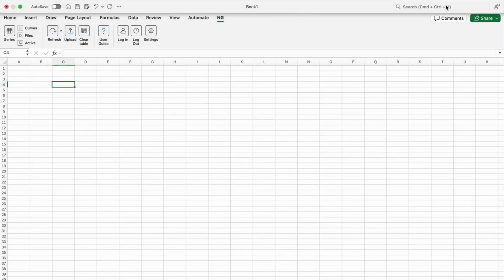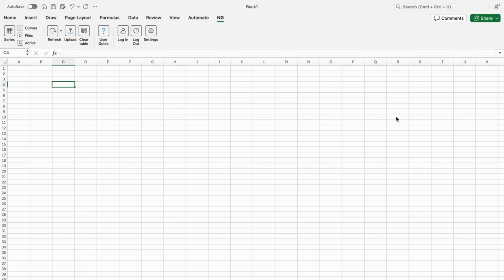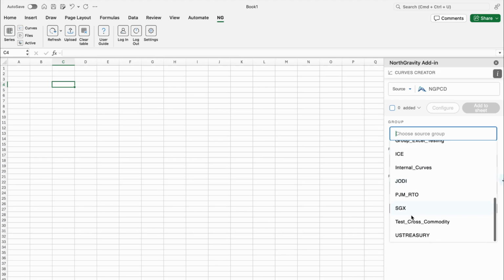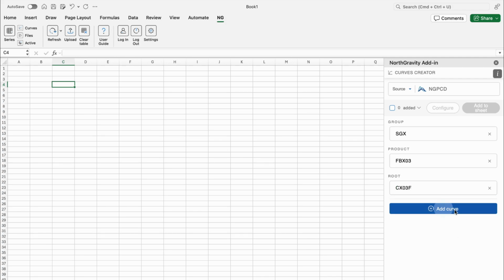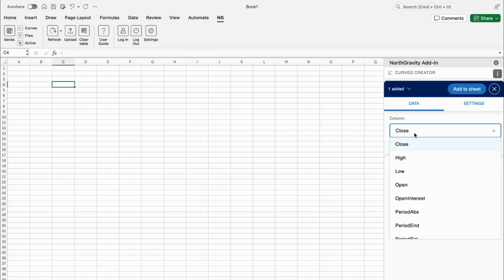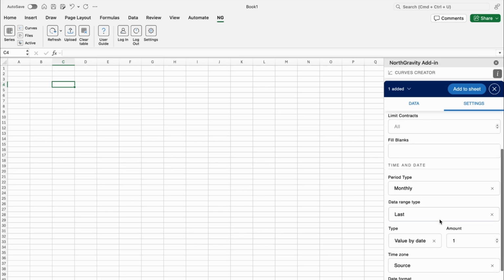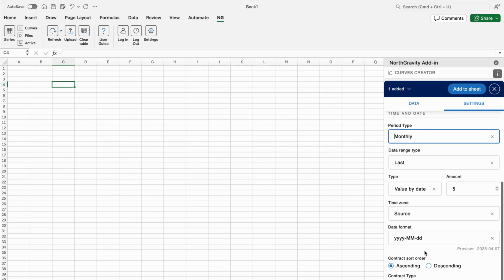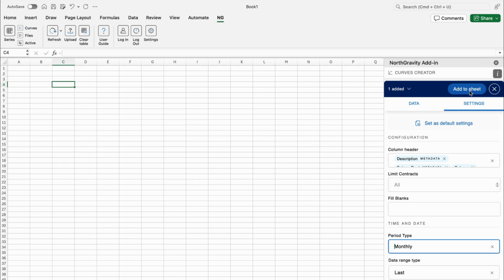NorthGravity Open Excel Add-in: Build Forward Curves Directly In Excel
See how NorthGravity Open Excel Add in helps you build forward curves directly in Excel. In this demo, the workflow uses SGX data to pull the most recent forward curve for the FBX03 symbol, configure the output around Close prices, and return five forward curves with monthly periods directly into the sheet.

The result shows the last five days of data together with their respective forward curves, quoted across 12 months, making it easier to work with structured curve outputs inside Excel.